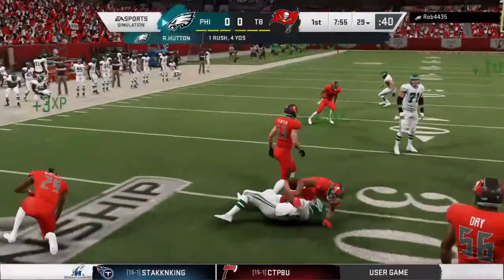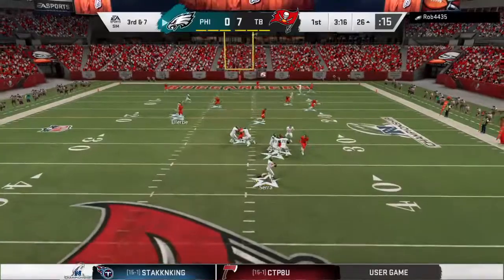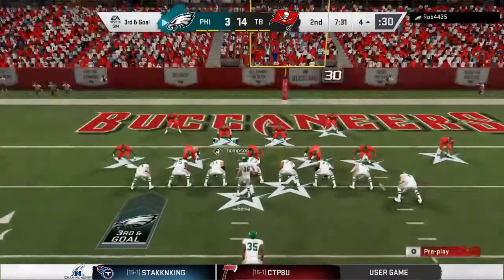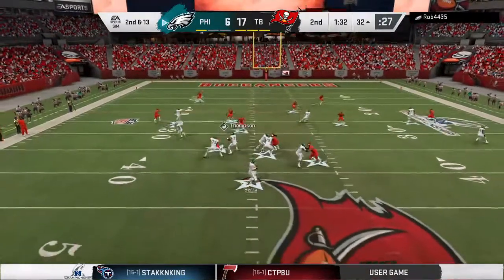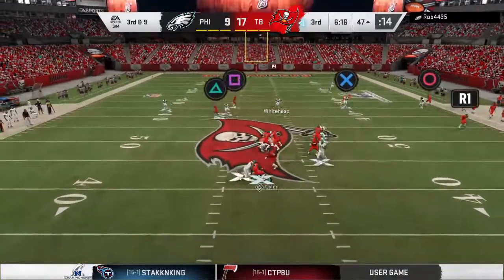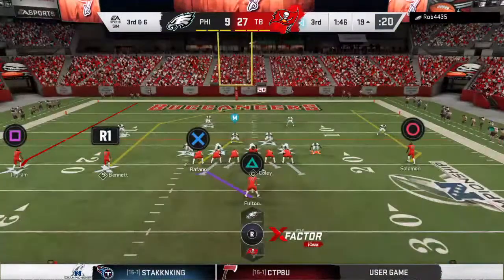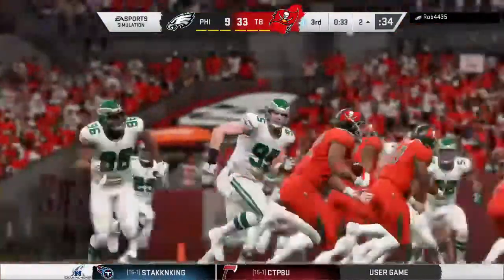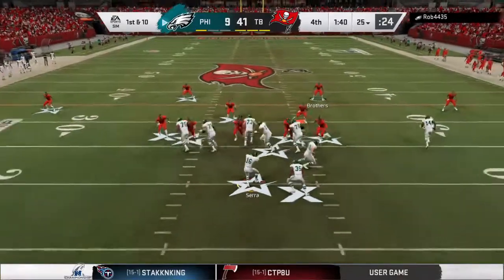Madden 20 Year 4 NFC Championship